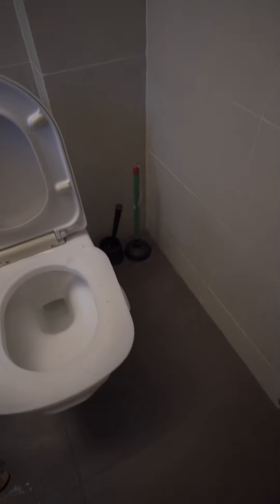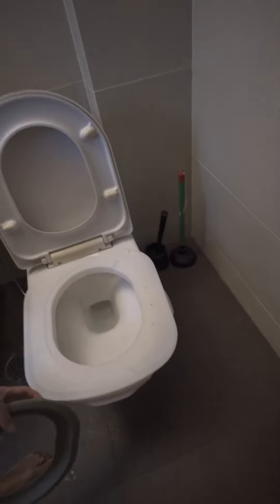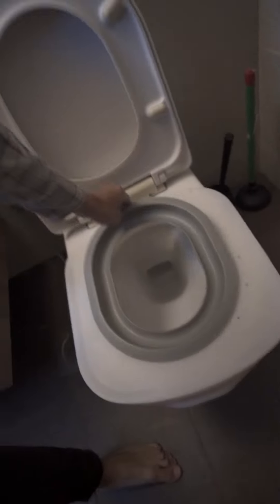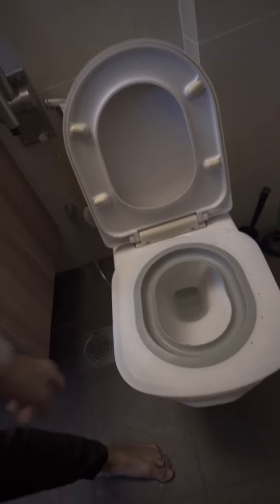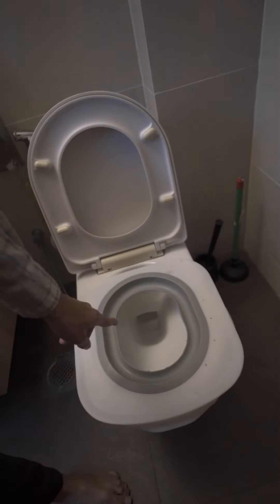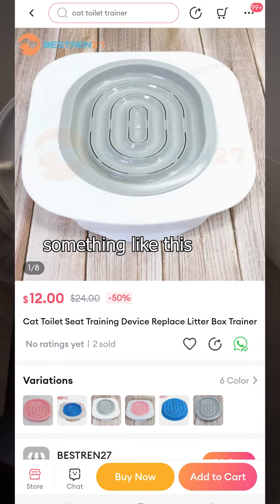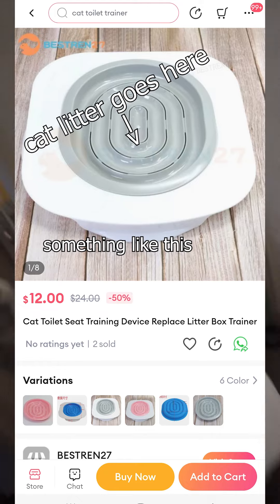I trained my cat to use the toilet